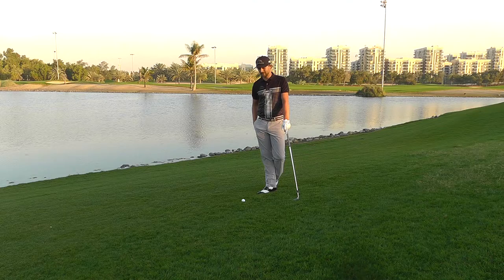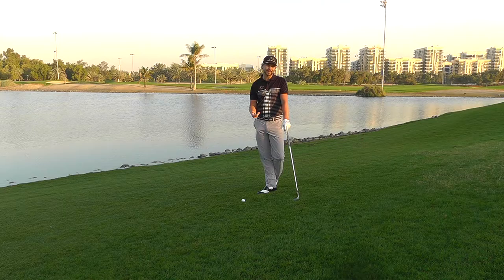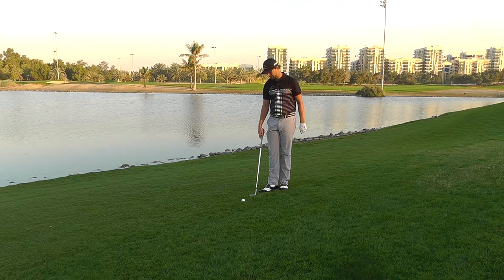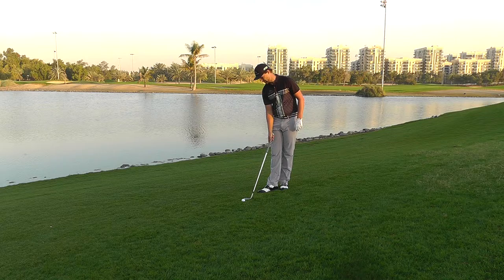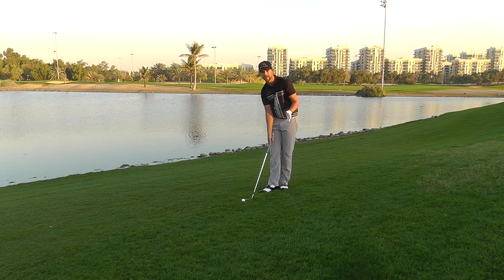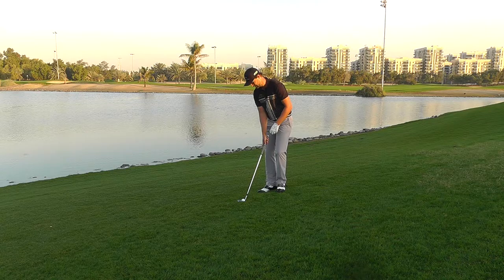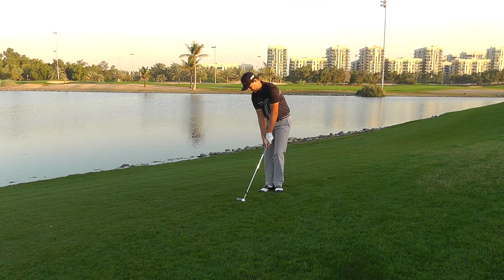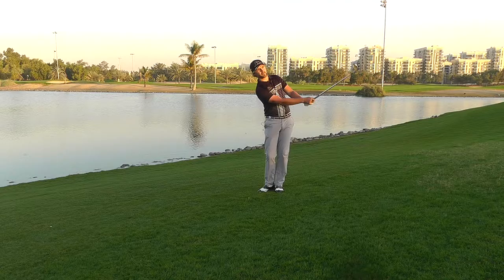Rikard Karlberg - Flop Shot Tip